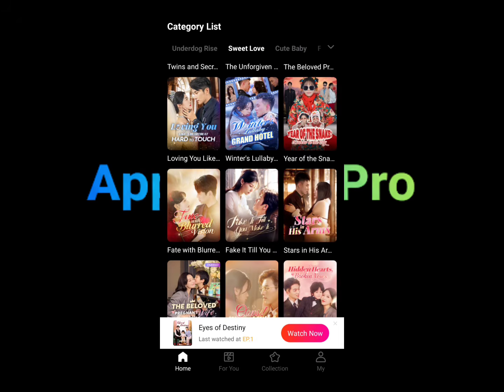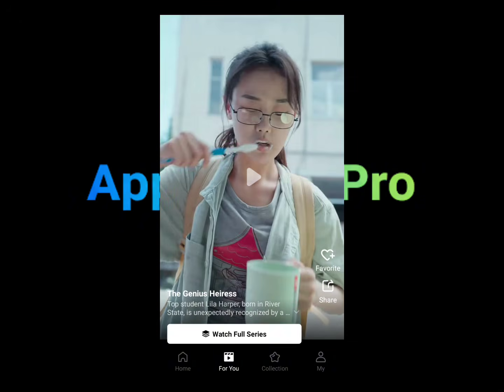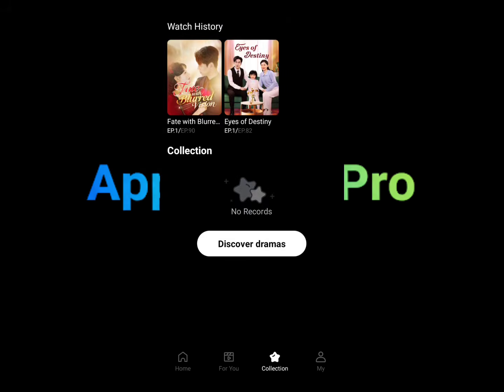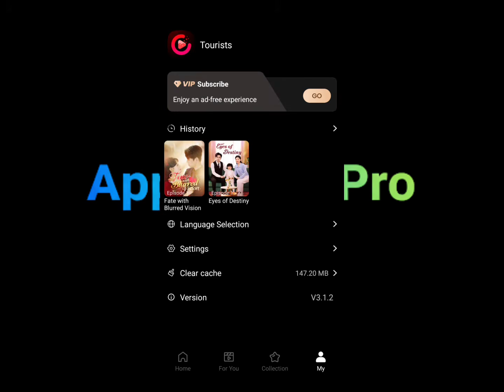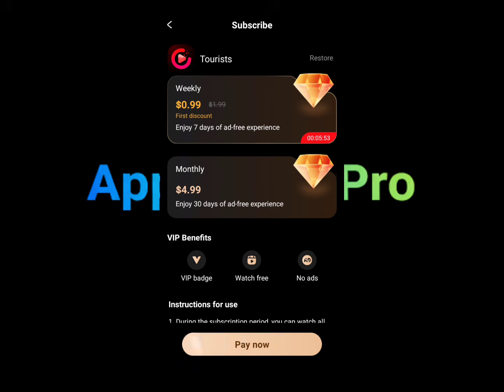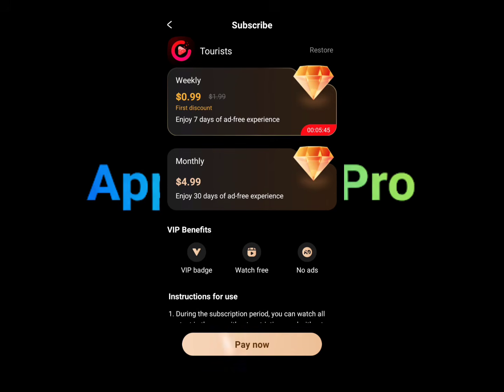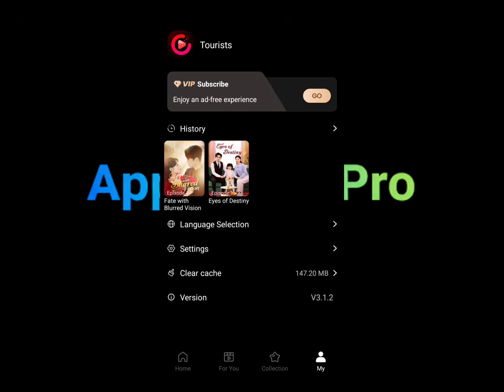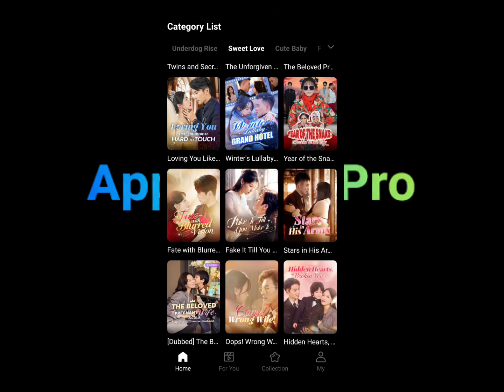how to use Soda Reels App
​Soda Reels - Drama & show (FULL Tutorial)
​Download Soda Reels - Drama & show

​Key Features of Soda Reels - Drama & show:

​Ultimate Short Drama Journey: Offers top-quality original short dramas and movies designed to fit into short viewing sessions (a few minutes per episode) during breaks or commutes.

​Massive Content Library: Features a rich selection of popular, addictive genres, including:

​Modern Romance & CEO Love Stories

​Revenge & Comeback Dramas

​Urban Thrillers & Historical Adventures

​Legendary Warriors & Fantasy

​Premium Presentation: Every drama is meticulously produced with HD visuals and captivating storylines that deliver high-impact entertainment quickly.

​Daily Content Updates: Fresh episodes and new series are updated daily across all genres, ensuring you never miss a hot episode.

​Personalized Recommendations: Uses a smart system to suggest new dramas based on your viewing history and preferences, making it easy to discover your next obsession.

​Watch Anytime, Anywhere: Optimized for smooth, lag-free streaming and playback, making it ideal for quick, on-the-go binge-watching.